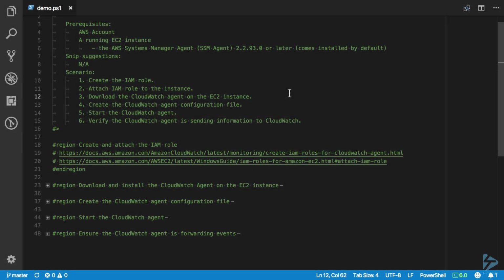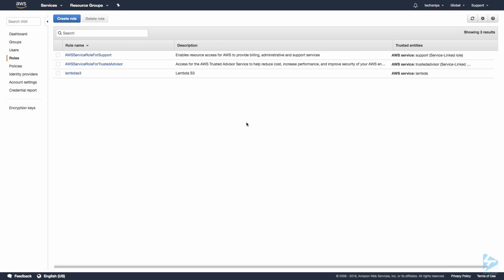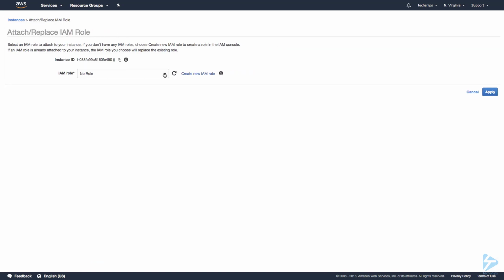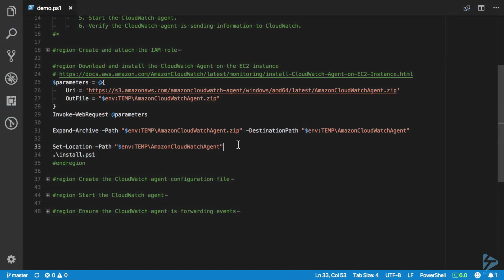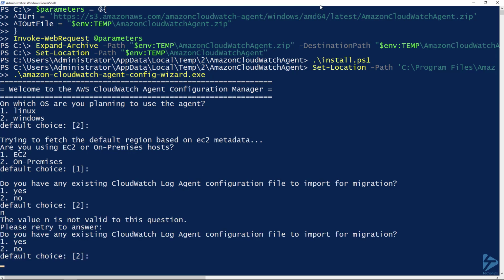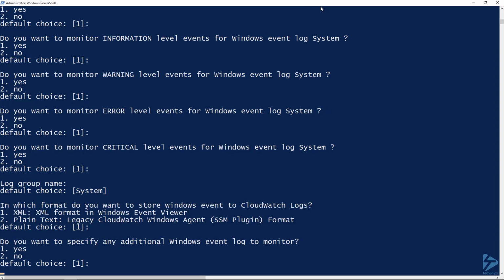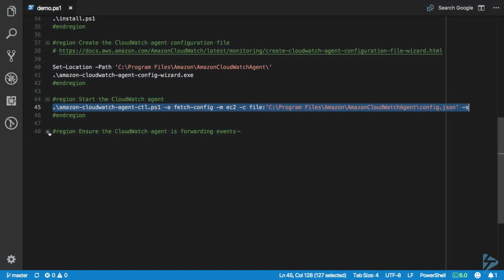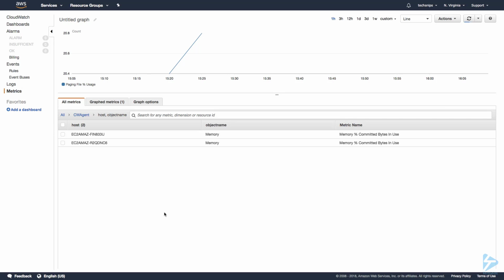How To Install And Configure The Amazon Web Services (AWS) CloudWatch Agent On A Windows Server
Network monitoring is a staple of every enterprise IT environment.  Thankfully, on AWS we have CloudWatch monitoring to assist us in this endeavor.

In this Snip, we'll walk you through how to install and configure the AWS CloudWatch agent on an EC2 instance.  He'll start by showing how to attach the appropriate IAM roles to your instances to use CloudWatch, then he'll show you how to install the client onto a Windows Server and run it with PowerShell.

Prerequisites include:

AWS Account
A running EC2 instance with the AWS Systems Manager Agent (SSM Agent) 2.2.93.0 or later (comes installed by default)